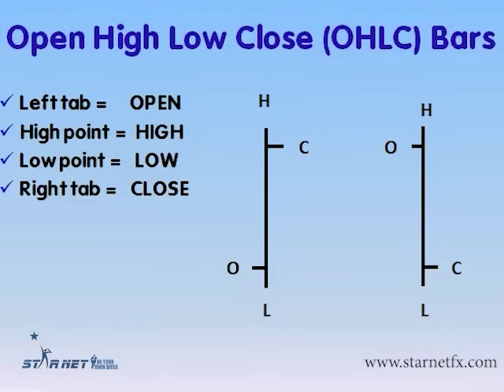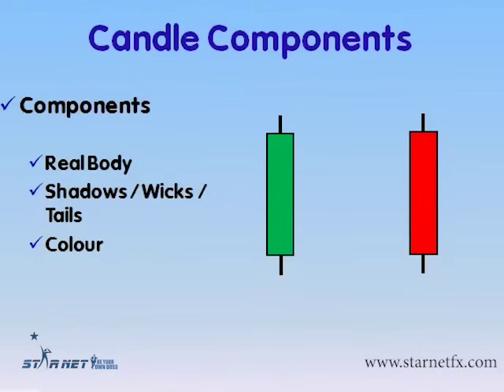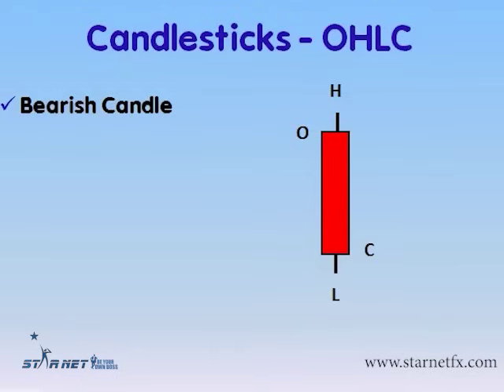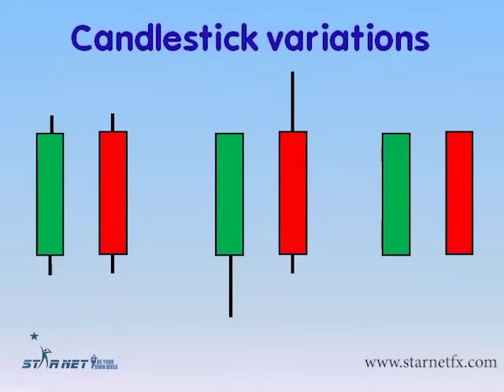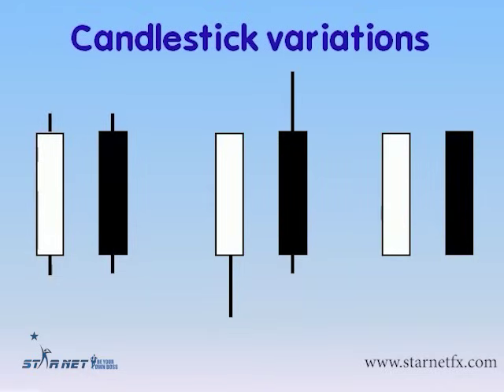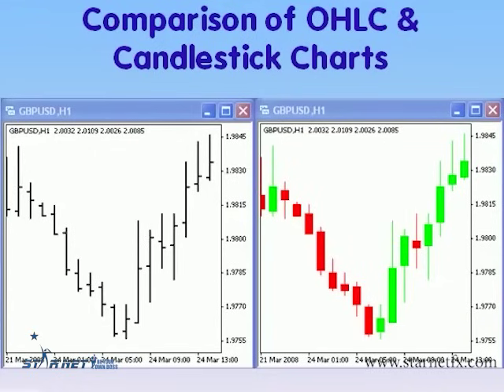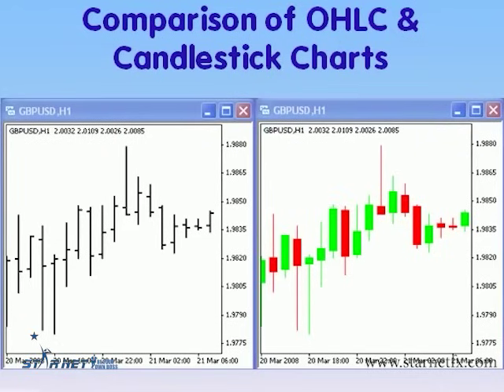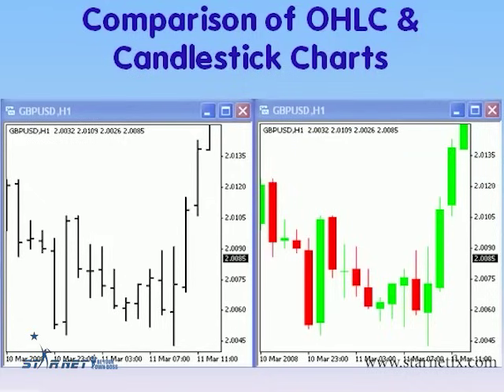Star Net Candlesticks Candlestick Design Vol 1